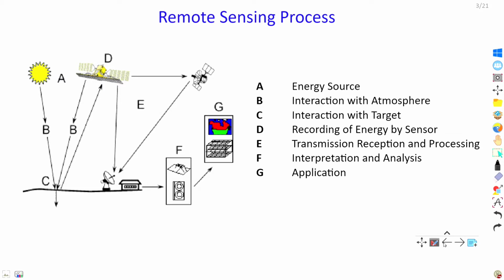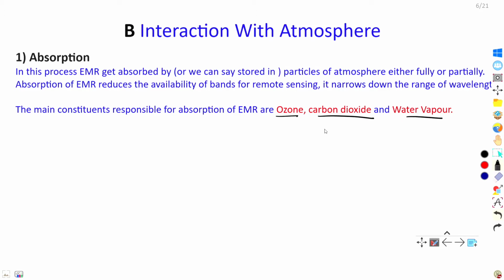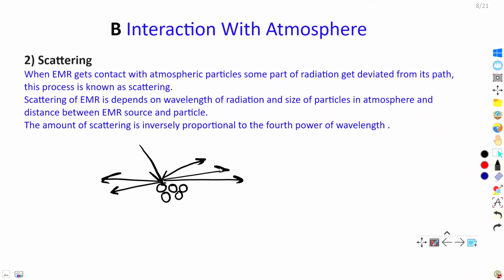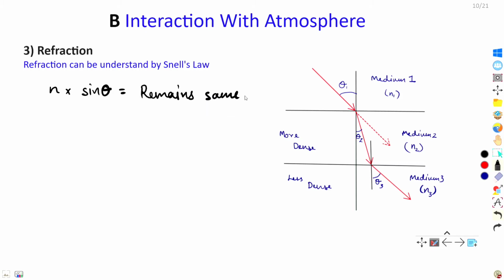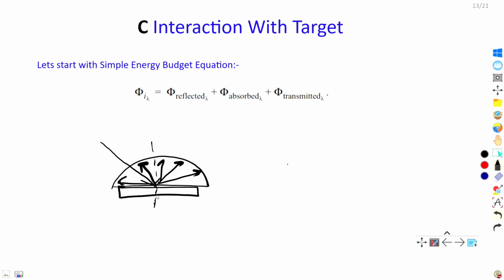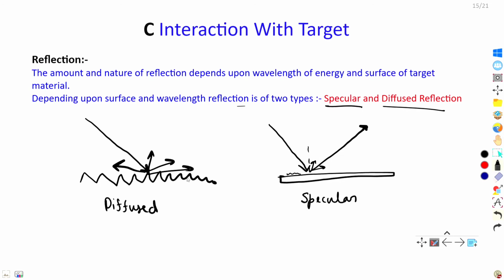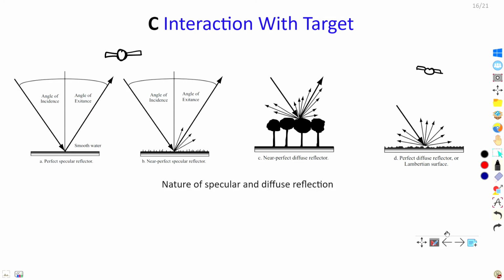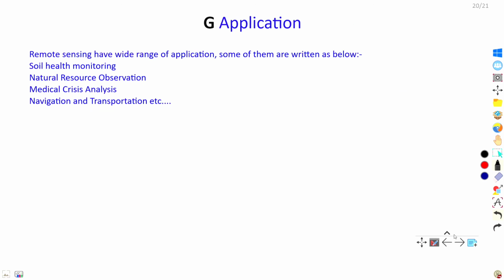Module 1 Lecture 3 || Remote Sensing Process || By Shree Vardhan Srivastava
In this video we will see Remote sensing process.